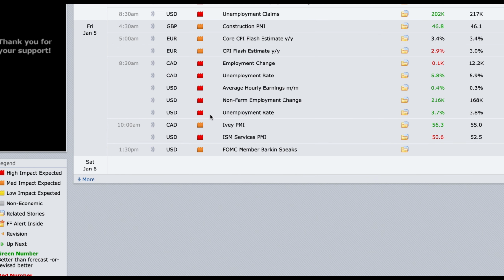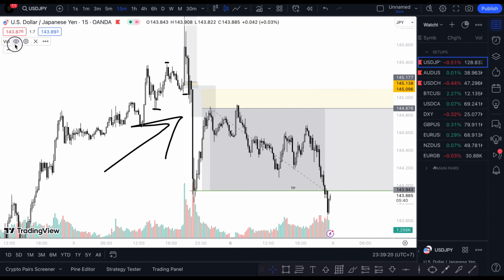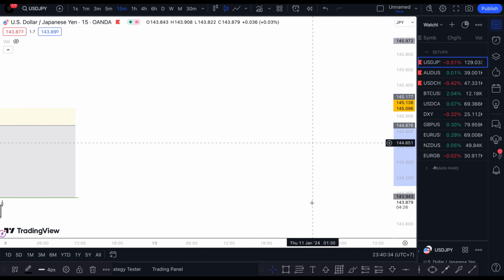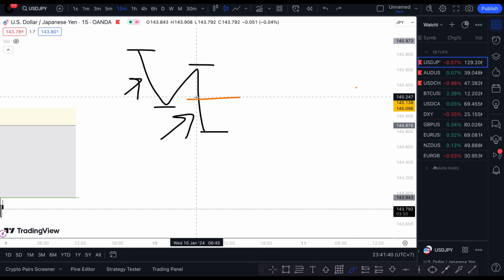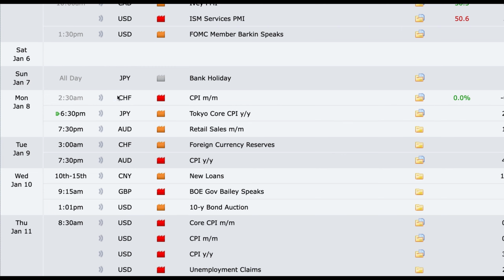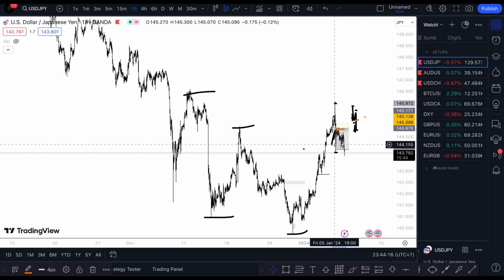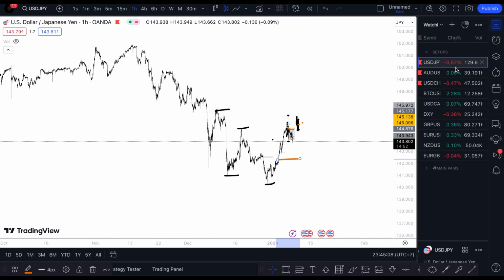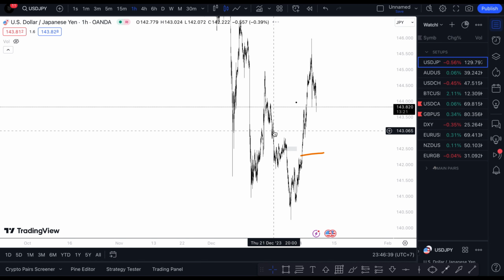STOP LOOSING TRADES | SMC STRATEGY SUPPLY AND DEMAND (fairvalue gap) pt 2